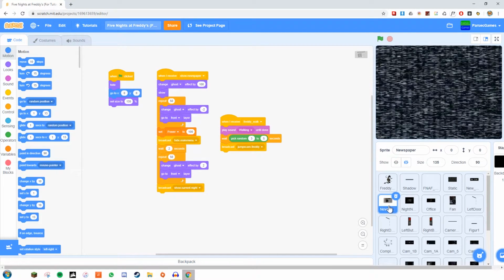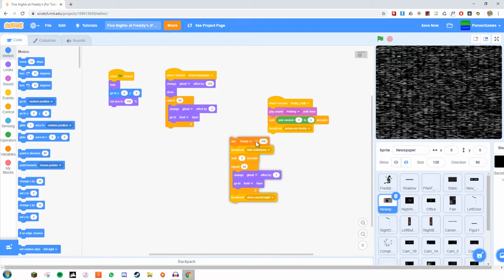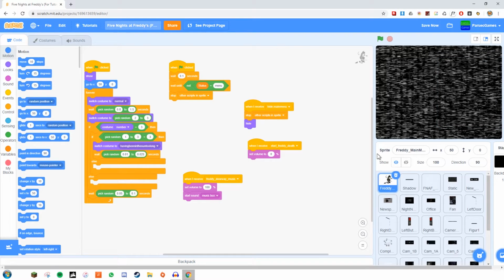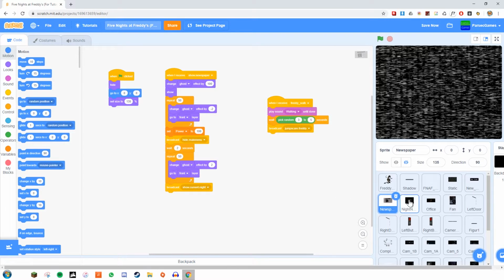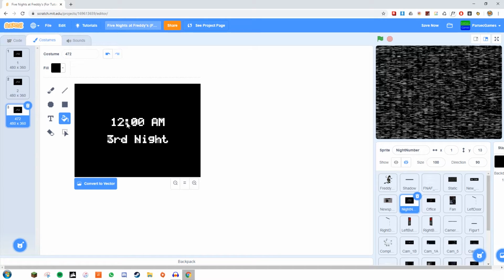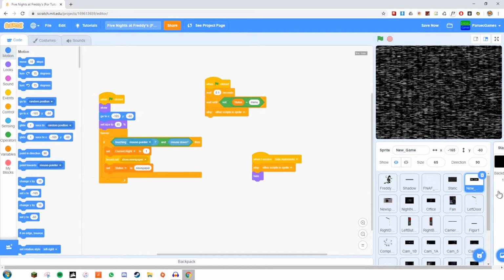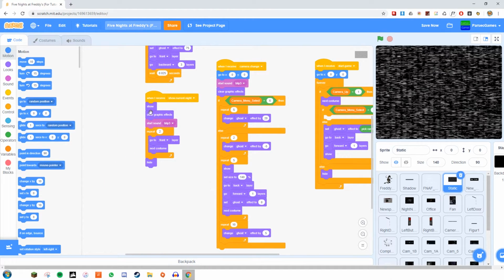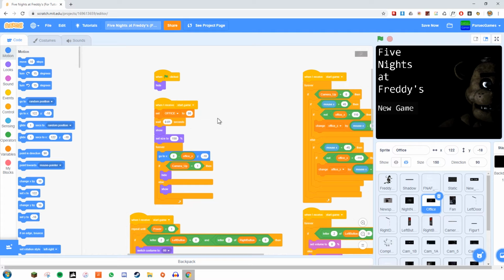The missing episode | Ep.1.5 | Showing the current night | ParsecGames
Finally, the missing tutorial between epsiode 1 and episode 2. Today, you will finally learn how to implement the loading screen displaying the current night number.